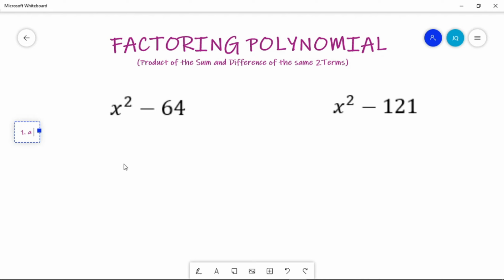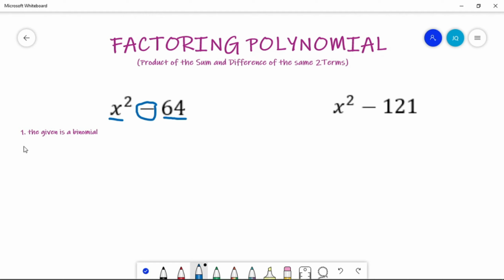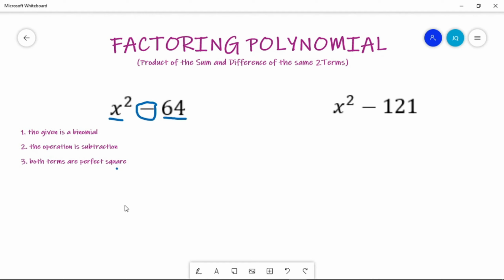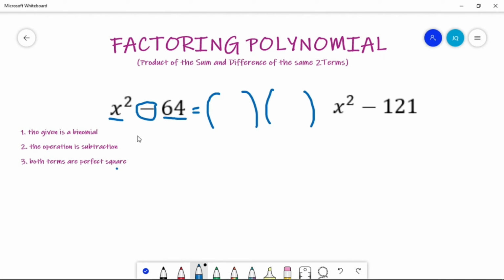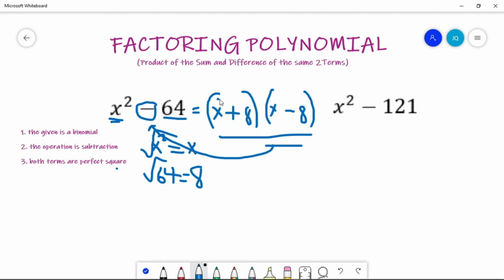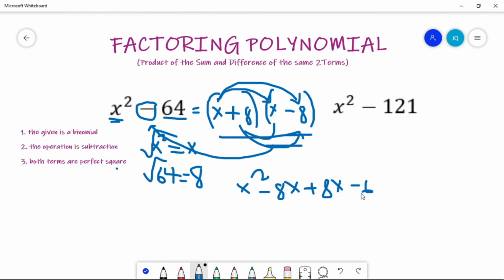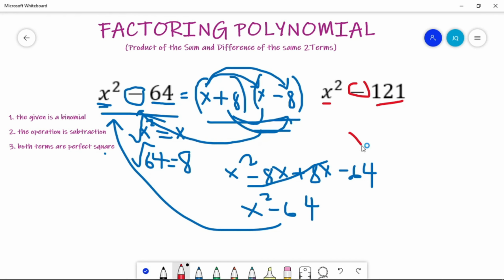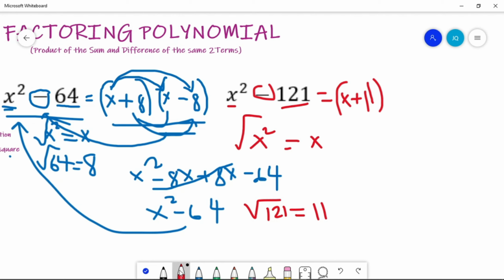How to Factor a Polynomial | Product of Sum and Difference of two terms | Math 2021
In this video, you would learn how to factor a polynomial which is a product of the sum and difference of two terms.